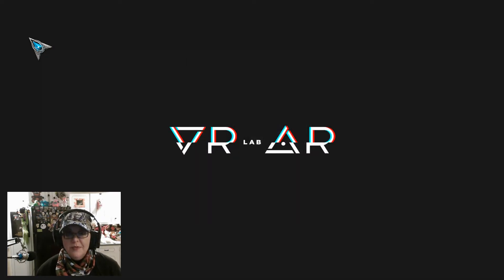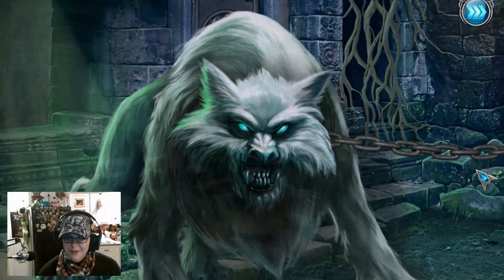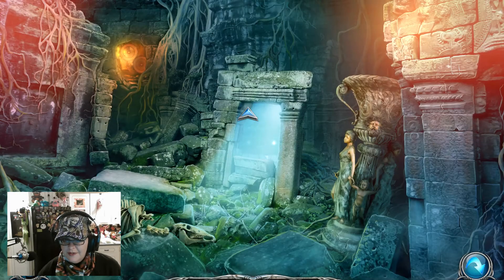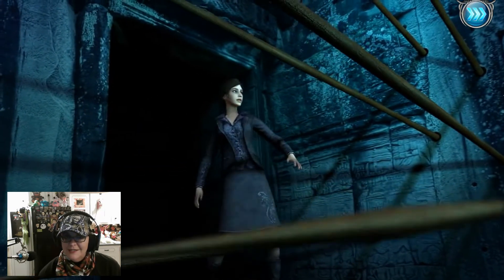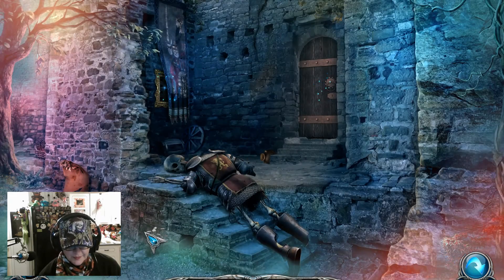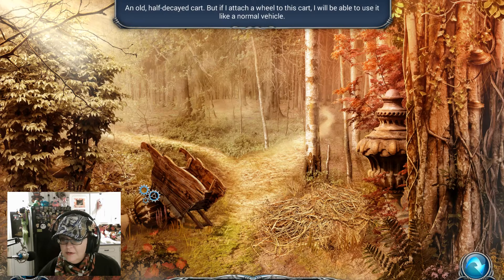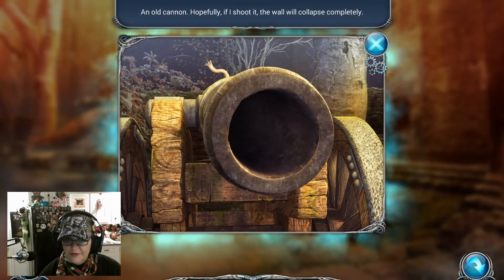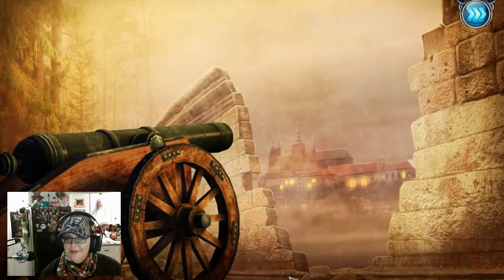Lokean Gaming: Dracula's Legacy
Come along as Loki gets His way, lol.

Love the channel? Want to buy me a cup of coffee?